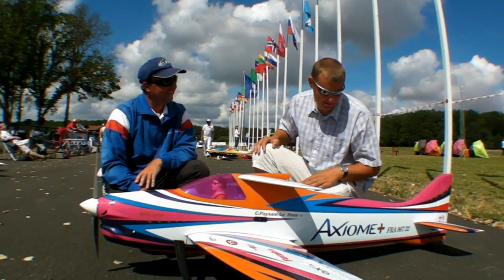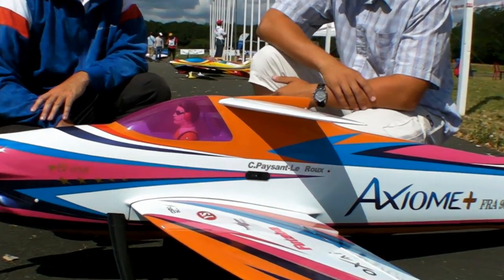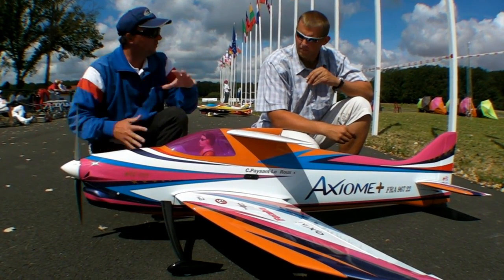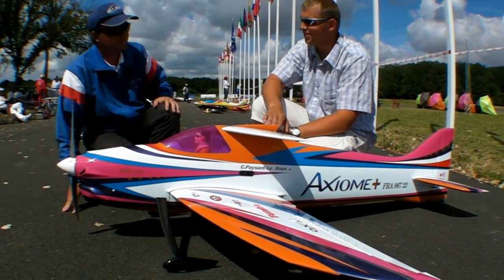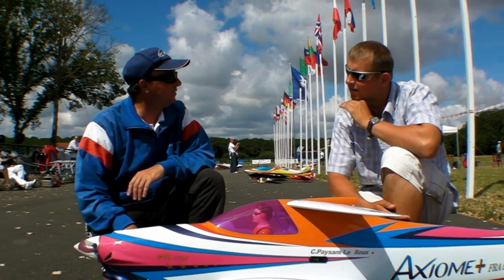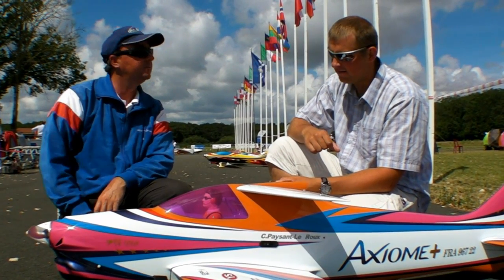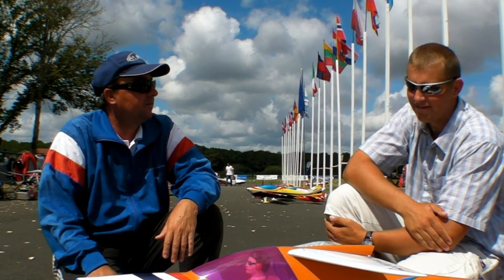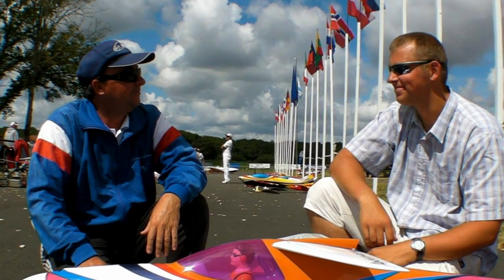Interview with Mr. Christophe Paysant Le Roux.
Summer of 2012 I visit Europe F3A championship for very first time. Here i meet F3A legend Mr. CPLR. Christophe is not only top level pilot but also pleasant guy to talk about our hobby and his latest version of Axiome. Enjoy!